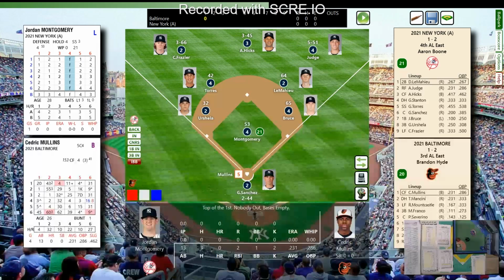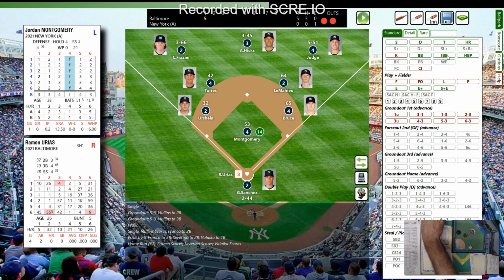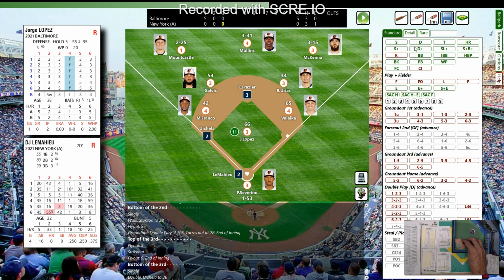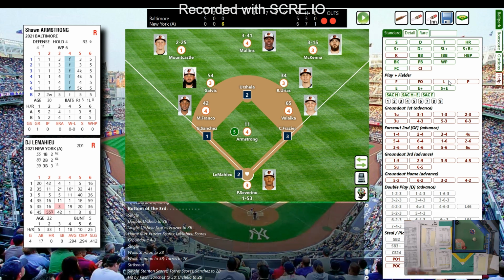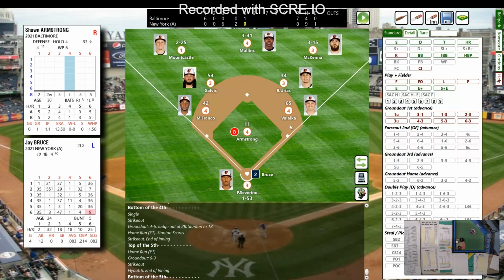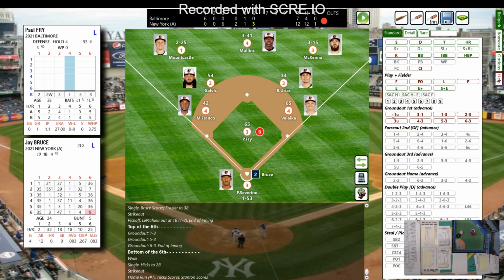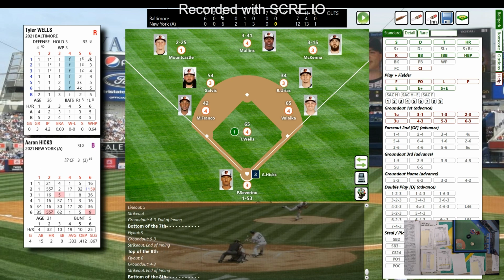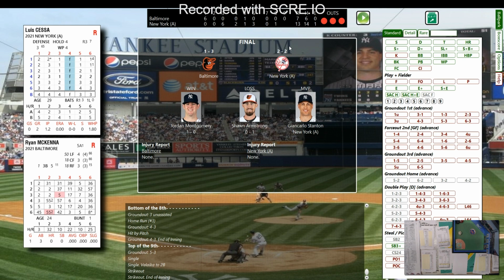2021 Fall Classic O's @ Yankees!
Lopez v Montgomery